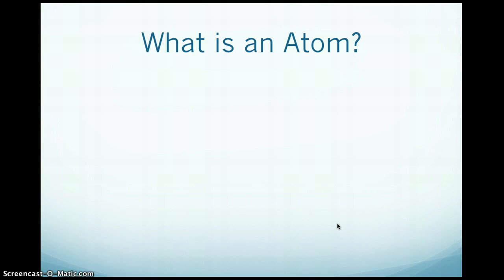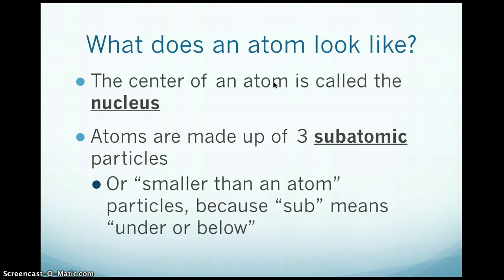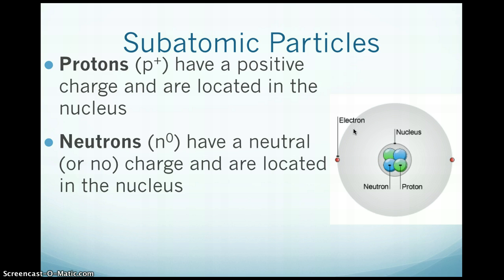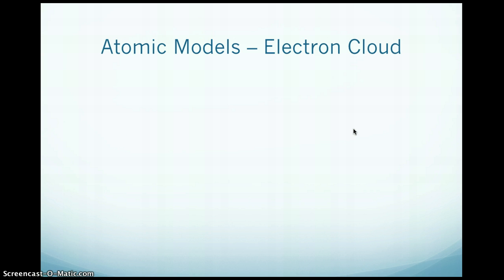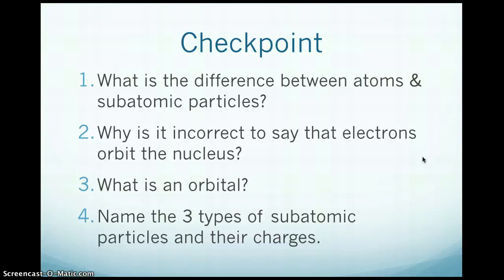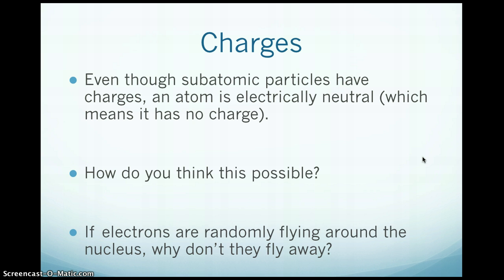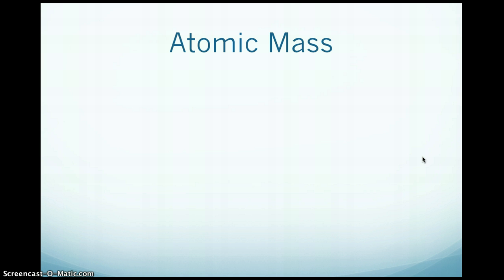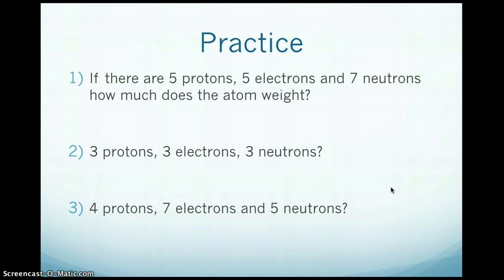Atoms: the Basis of Everything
This is a video for Mr. Harris and Ms. Duran's chemistry class